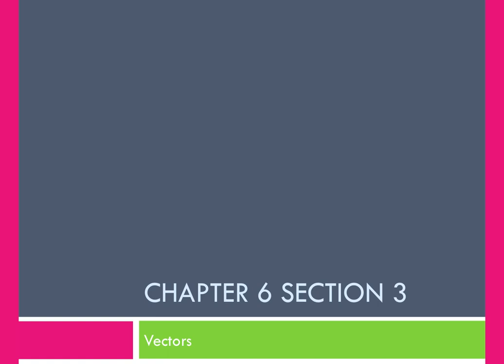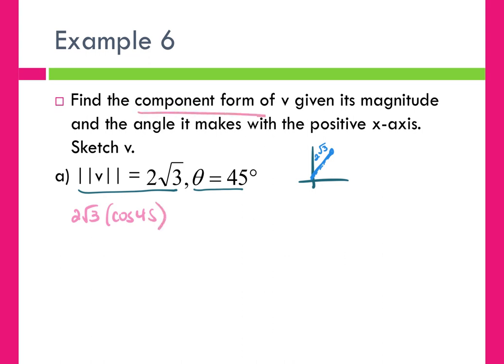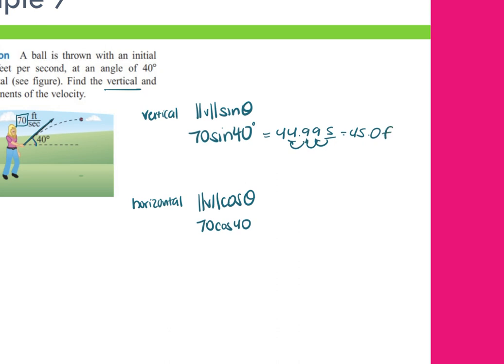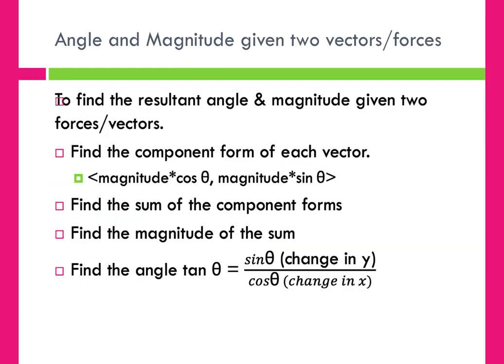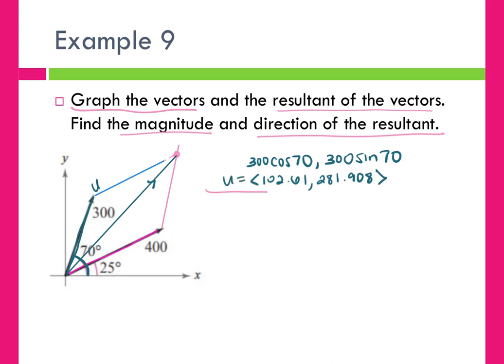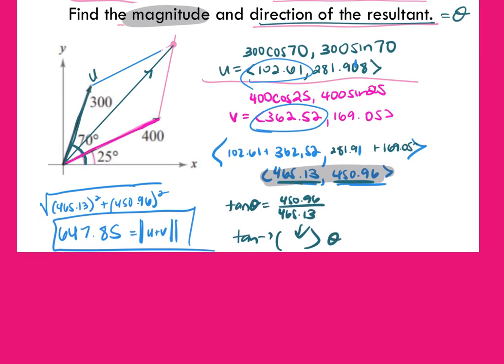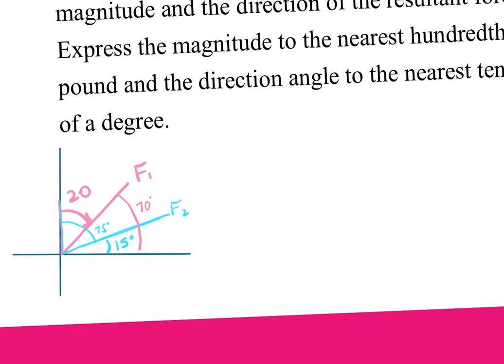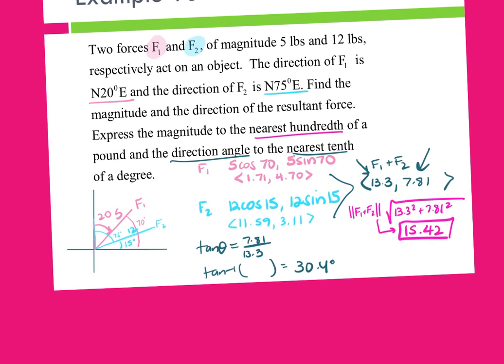1.18_PHA 6.3 Vectors part 2